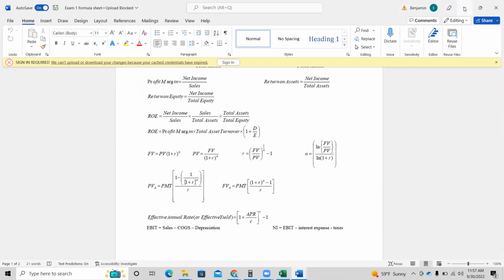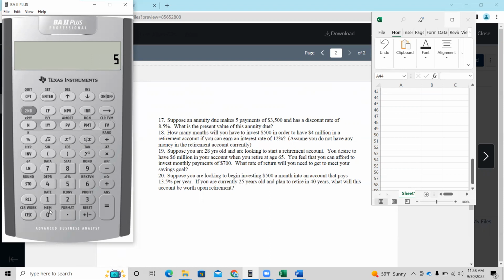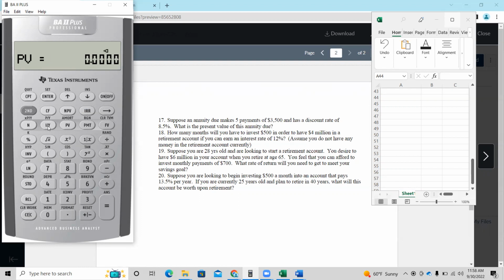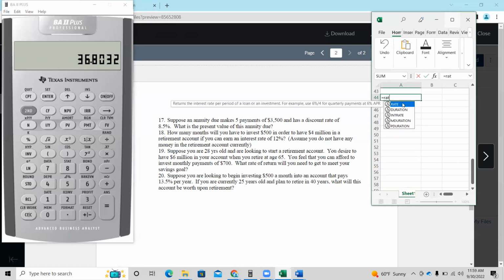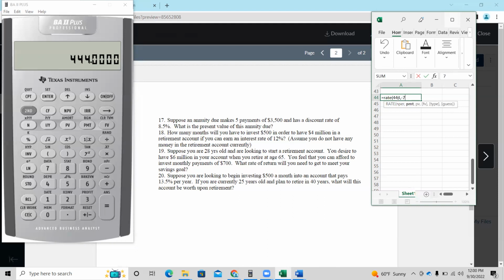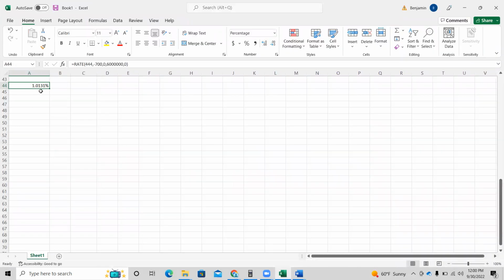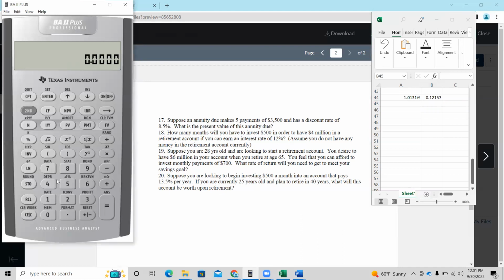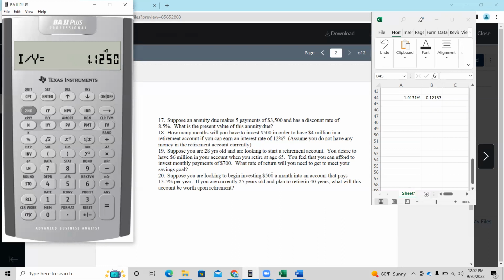Time Value of Money Video 8